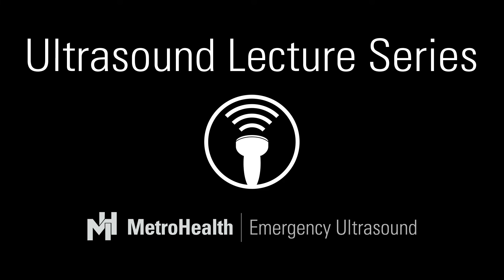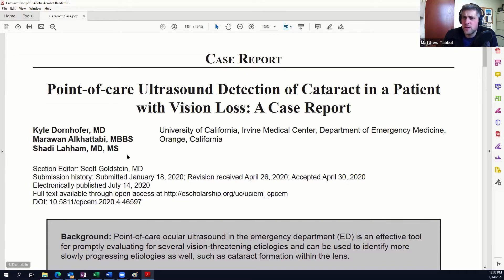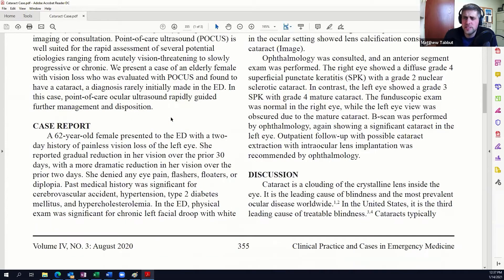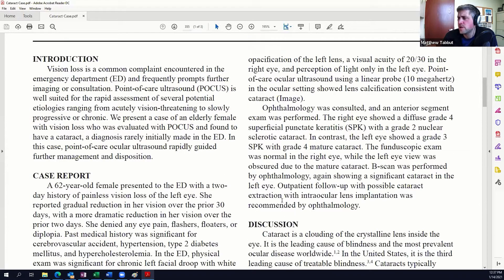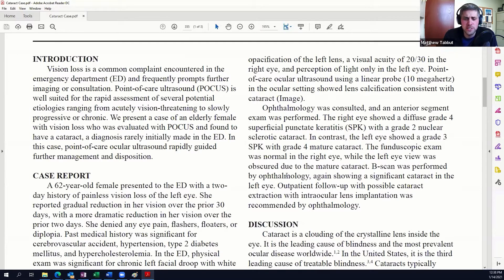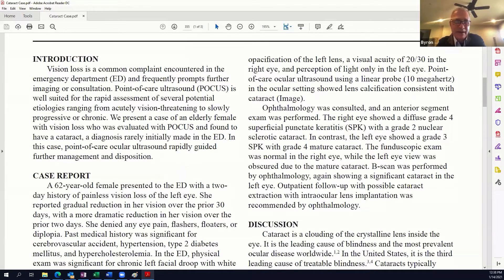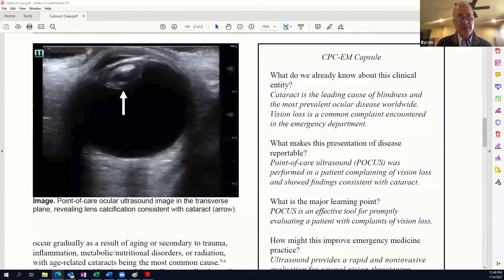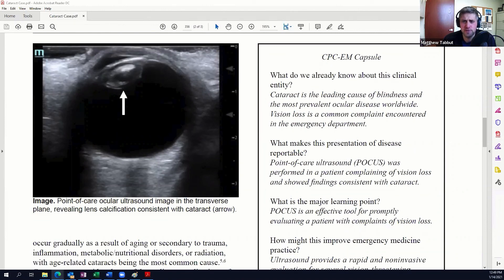POCUS for Cataracts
This discussion is part of our weekly ultrasound education series.  Here Dr. Matthew Tabbut MD and Dr. Byron Tabbut MD discuss cataracts and the use of ultrasound to evaluate for cataracts.